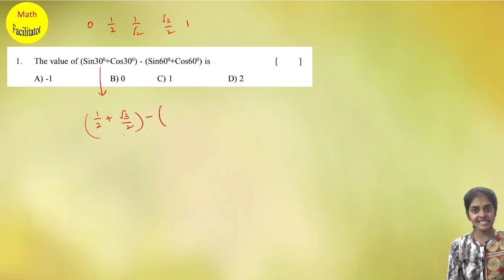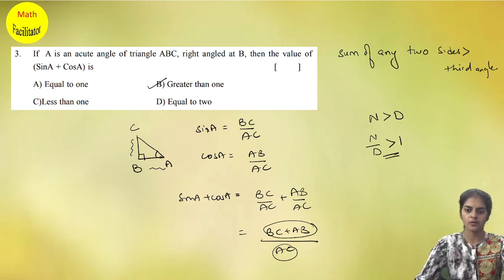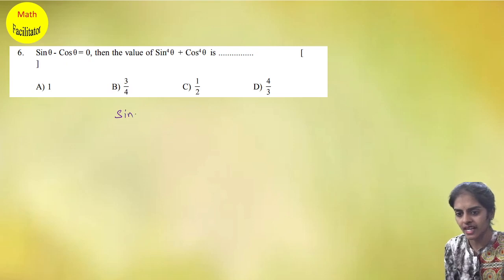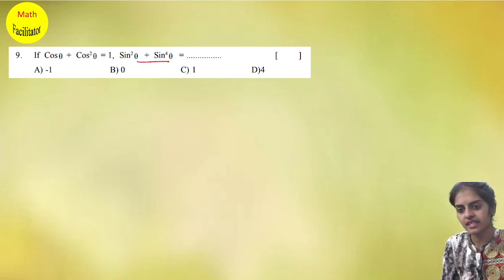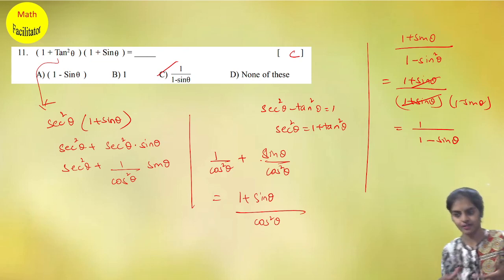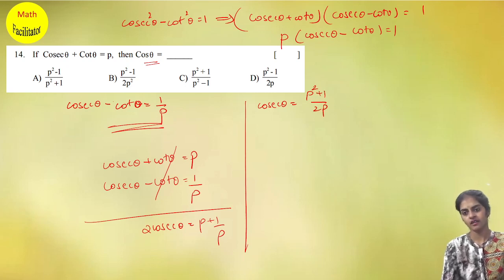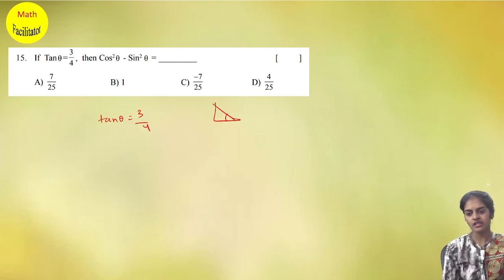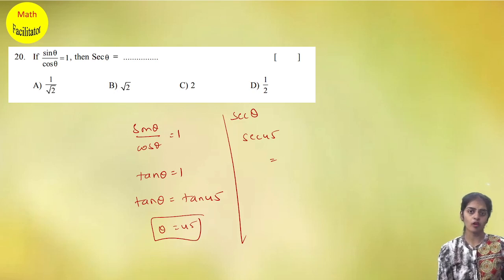Trigonometry Part B questions| Class 10 Board Exam 2023|Abyasa Deepika Questions | Telangana | AP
Abyasa Deepika
For  free notes click on this link: